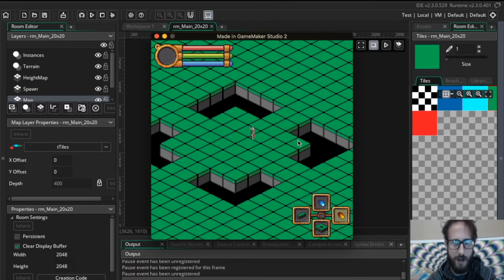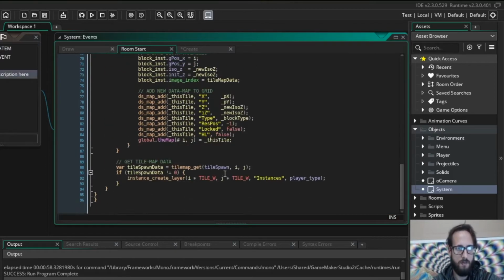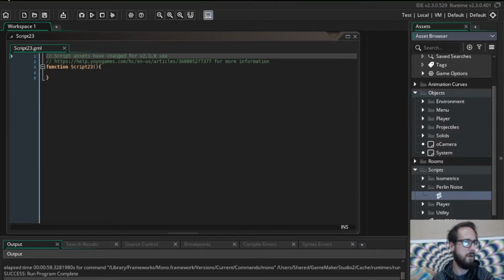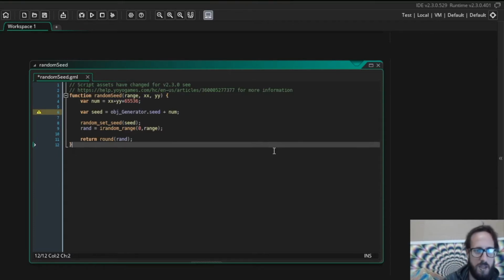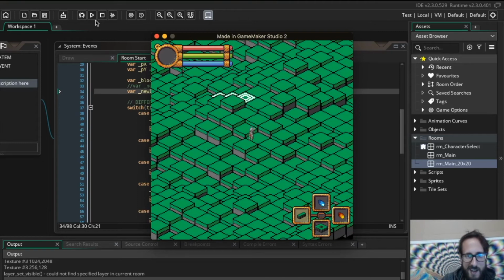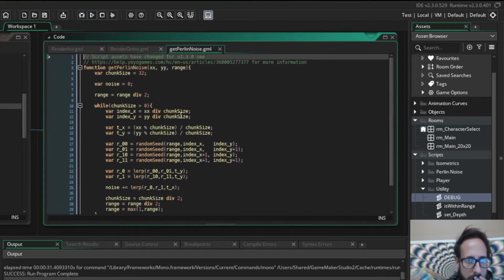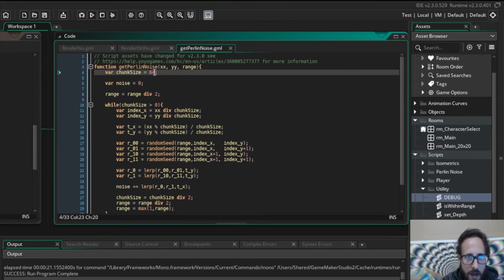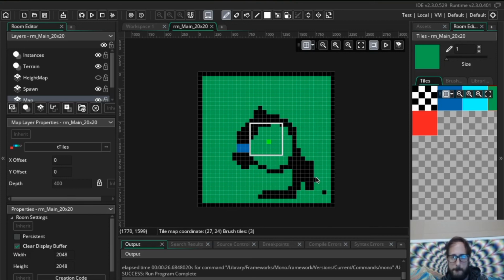Procedural terrain generation with Perlin Noise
Simple devlog here. I wanted to see if I could use perlin noise to generate procedural terrain. Hill and the like.
Turns out, I can, and it was kind of easy with the help of some old tutorials.